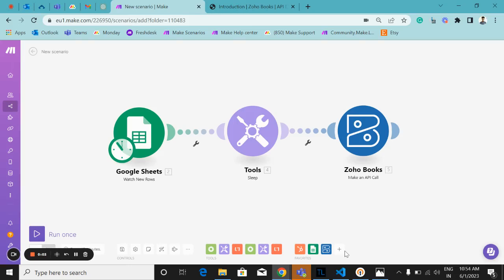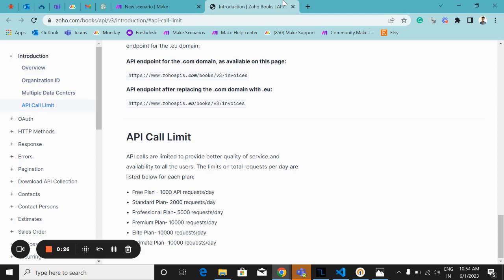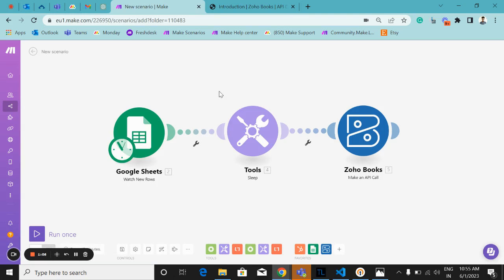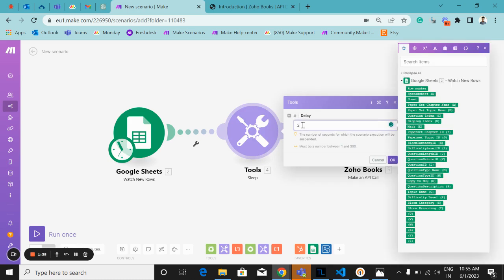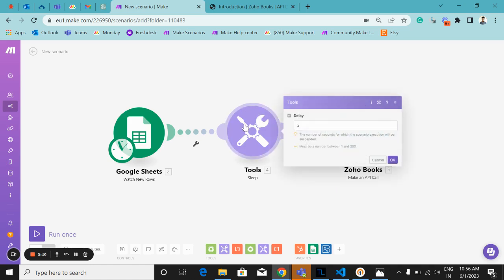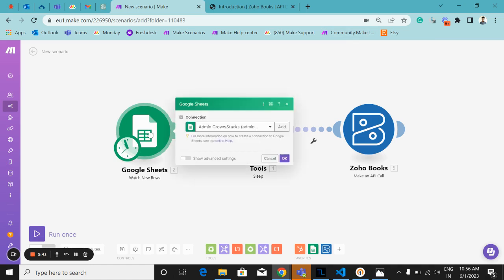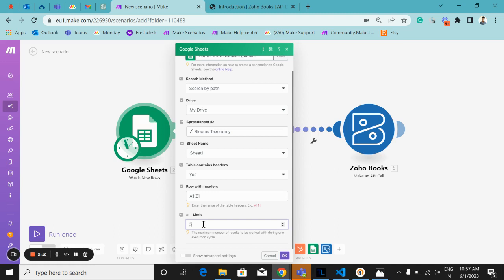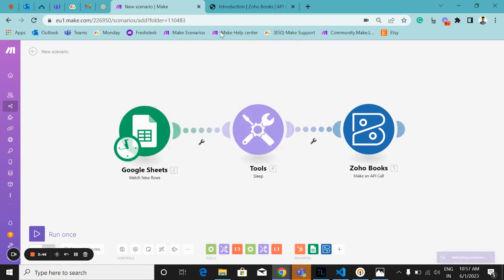429 Rate Limit Exceeded - Zoho Books - Make.com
Are you having trouble with Error 429 Rate limit exceeded while using Zoho Books? In this tutorial, we'll explain why this error happens and give you a solution to fix it.
Join us as we explore Zoho Books rate limits and learn how to manage them effectively. We'll show you a step-by-step method using sleep module in Make.com, which helps you avoid making too many requests to the API at once. Understanding and dealing with Error 429 is important for anyone working with Zoho Books. Watch this tutorial to learn how to prevent this error.

Please consider Sharing this video to your Peers and help us grow this Growwstacks community.

Need Business Automation? Look no further. for a customized business process automation solution for your business.
Lead the Automation Revolution.